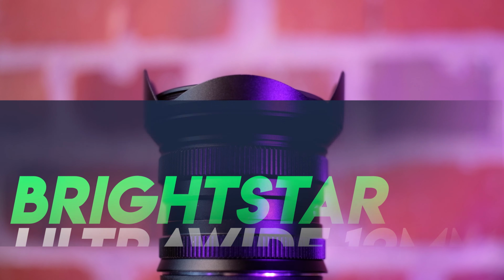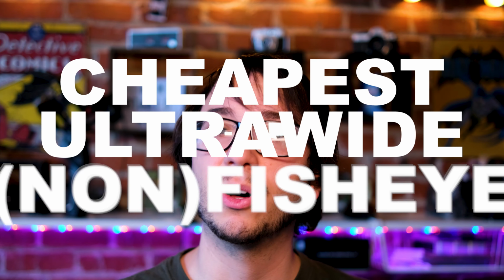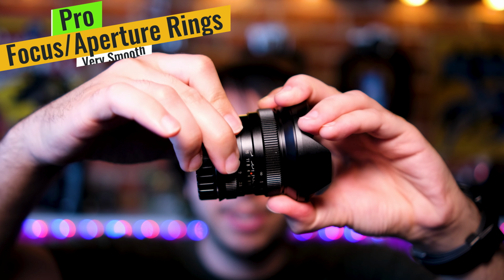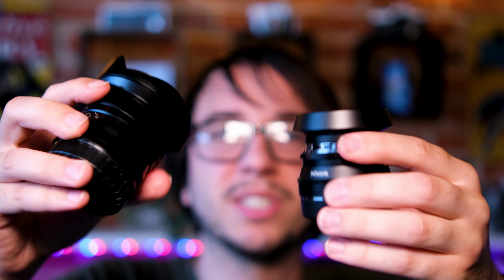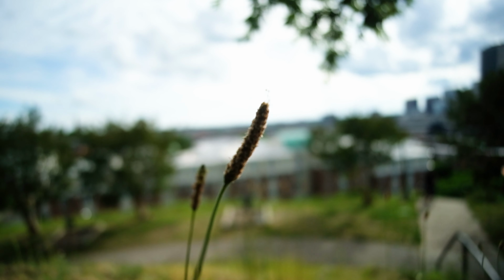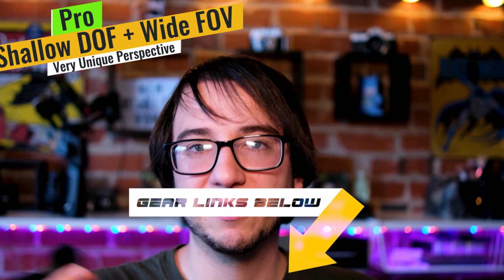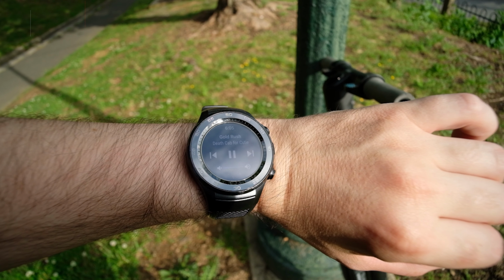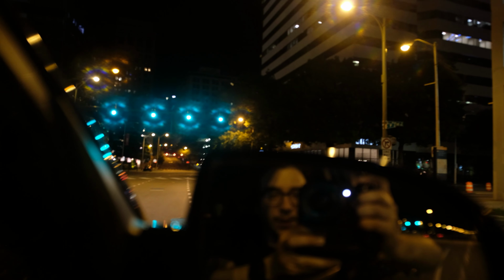Brightin Star 12mm F2 Review + 4k Cinematic | BEST CHEAP UltraWide Lens for Video??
Best Price | Best Music Source
Reviewing the Brightin Star 12mm F2 Ultrawide manual lens. Is this the best CHEAP ultra-wide lens under?
👊SUB TODAY! ↓Gear & Info BELOW↓ Follow

==My Gear==
𝗖𝗮𝗺𝗲𝗿𝗮𝘀
Fujifilm X-H1
Fujifilm X-T20
Fimi Palm
Insta 360 One X

𝗟𝗲𝗻𝘀𝗲𝘀
Fuji XF 35 F2
Samyang FX 85mm
Fuji XC 50-230mm
Fuji XC 15-45mm
Fuji XF 18-135
Brightin Star 12mm F2
Viltrox 23mm F1.4

𝗗𝗿𝗼𝗻𝗲𝘀
DJI Mavic Pro 2

𝗚𝗶𝗺𝗯𝗮𝗹𝘀
Moza Aircross 2
Zhiyun Crane M2

𝗔𝗰𝗰𝗲𝘀𝘀𝗼𝗿𝗶𝗲𝘀
Moza Slypod

==Mini Review==
While the Brightinstar 12mm ultrawide F2 lens does have some issues, it might be the best cheap ultrawide manual lens available. It's minimum 7in focal length gives you a really unique perspective of strong bokeh combined with a wide field of view. It has very similar specs to the well-known Rokinon 12mm F2 ultrawide lens, yet is sold for much lens. As expected, some of the quality isn't up to par, primarily in low light, yet this is still excellent value.

Especially during the daytime and under good lighting, the lens produces extremely pleasing results, including great depth of field, for video. It struggles in terms of its vignetting and outer image sharpness.

Photographers, especially pixel-peepers may not like this lens as much as videographers due to these issues, primarily the lack of sharpness in the corners of the image. Video manages to hide these issues well as we don't crop in or have much opportunity to focus on the corner sharpness.

My biggest concern was the low light performance which struggled the most due to the problematic light flaring from up-close light sources at night. This is worst at lower F Stops.

That all said, the lens offers great value for under $200. Competing ultra-wide lenses are usually $100 more in price, approximately 1/3 more the cost of this. If you can get past some of these concerns, you'll be please with this lens and can get some awesome, and very unique results.